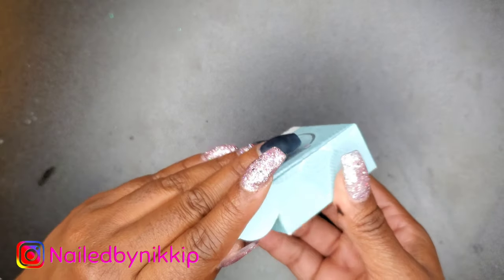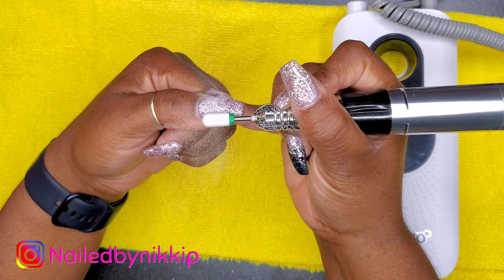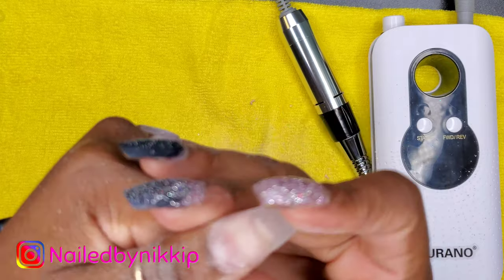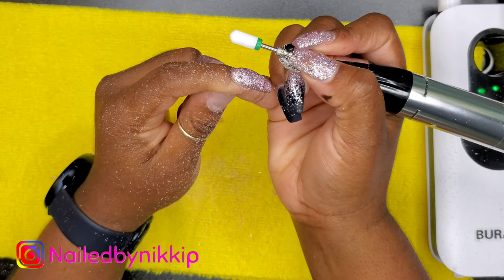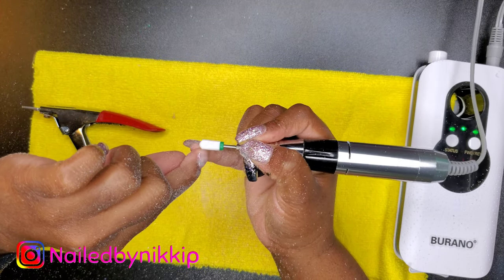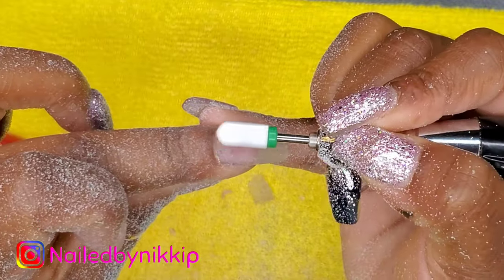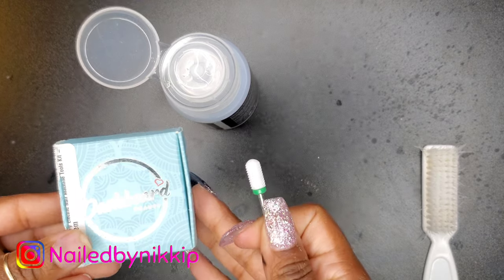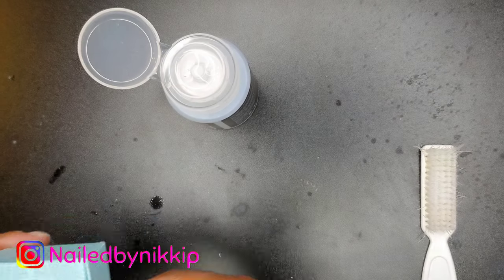Removing My Acrylic (realtime) | New Drill Bit from Dashboard Beauty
🛒 NAILCREW CUTICLE OIL
3 CUTICLEOIL PENS FOR ONLY $15
(Put mailing address in notes section)

•DASHBOARD BEAUTY 👈🏽
•Burano Efile/ Nail drill

NIKKI20

NIKKIP20

NIKKI20

Nikki17

NIKKIP10

NIKKIP10

NIKKI10

NIKKI15

NIKKI10%OFF

NAILEDBYNIKKI30

💵 DASHBOARD BEAUTY Drill bits 👈🏽
(drill bits & Efile section)
OFXJR86X (code expires Nov 2020)

Twitter @Nailed by Nikkip (I don't really know how to tweet)